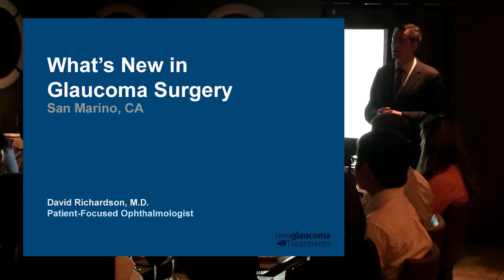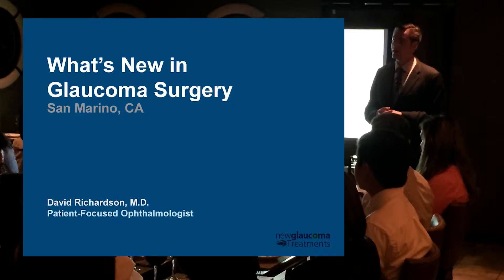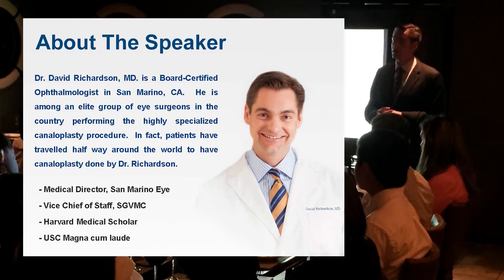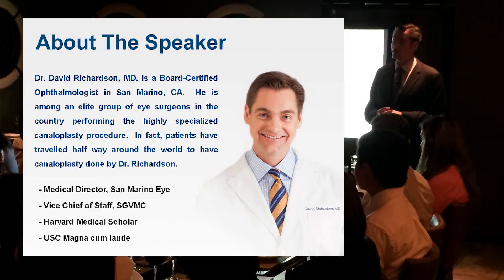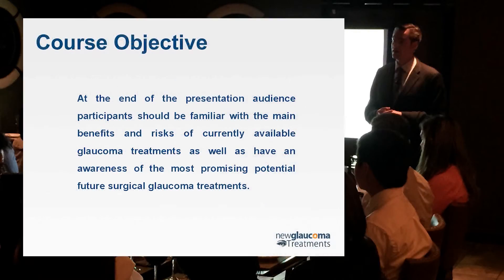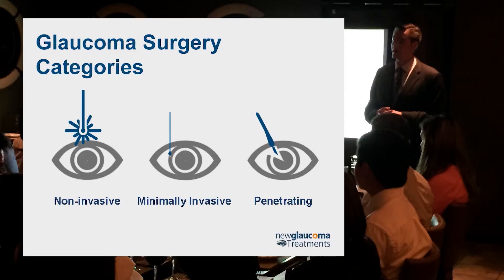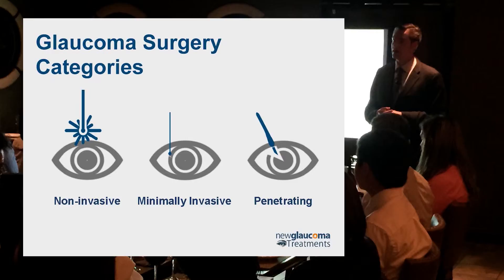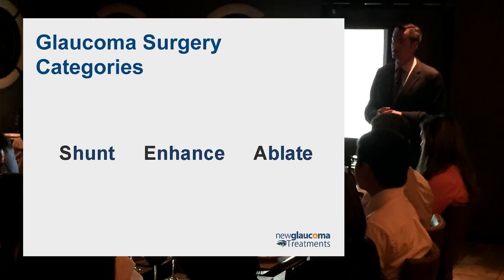Currently Available Glaucoma Surgical Treatments Introduction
Dr. David Richardson, one of the country's leading ophthalmologists, discusses  Currently Available Glaucoma Surgical Treatments Introduction. Part 1 of 12of "What's New In Glaucoma Surgery", a Continuing Education course for Optometrists presented on May 20, 2015.

Patient-Focused Ophthalmologist

Patient-Focused Websites:
New-Glaucoma-Treatments.com
About-Eyes.com

TRANSCRIPTION:

What we're going to be talking about tonight is: What's new in glaucoma surgery and you know glaucoma is really kind of the underdog of surgical treatment. We all hear about cataract surgery and femtosecond and even with retinal surgery - epiretinal membrane peeling and, there's a lot that’s really sexy and exciting but glaucoma... doesn't really generate that kind of buzz, that kind of excitement. Tonight, I'm going to introduce you to some things that I think are actually pretty exciting. Now if you'd told me five years ago that glaucoma was exciting. I would have said you needed Lexapro or something.

Just briefly this this information here, everyone here, I believe, knows me, David Richardson Now, the "patient-focused ophthalmologist" - that's not just kind of a "tagline" Most of you are aware that a couple years ago I actually completely turned my practice upside down. And the reason I did that was because I found that when I was in the exam room I could no longer be focused on my patients. I was too busy thinking about what kind of code am I going to use or you know what kind of documentation check marks do I need, did I meet all the criteria for the exam and I just it was too distracting for me and I'm a little OCD and that was just not good for me. So I've actually, as many of you know, changed my practice so that patients who come and see me... it's just between me and the patient. So I'm not involved with any insurances or even Medicare and so when I'm in the room with a patient, I can truly be focused on the patient and I found, at least for me, again with my own kind of neuroses to be very freeing experience and I hope that those of us who share patients that your patients also tell you that that's the experience they've had but it's truly- if you ever get the chance to have that experience, whether through volunteering or something else, it’s something that... it's just... it's an epiphany to have.